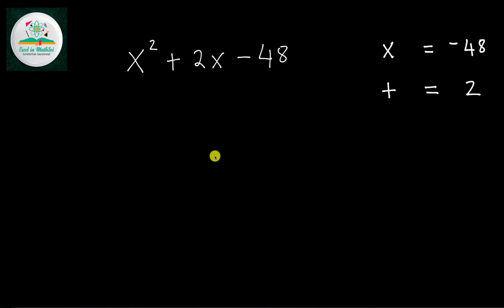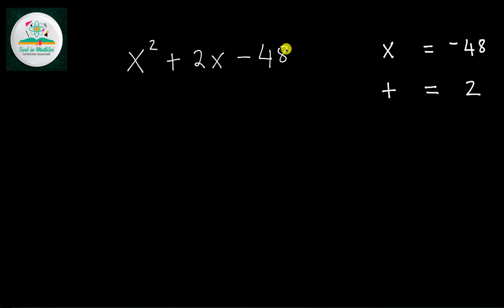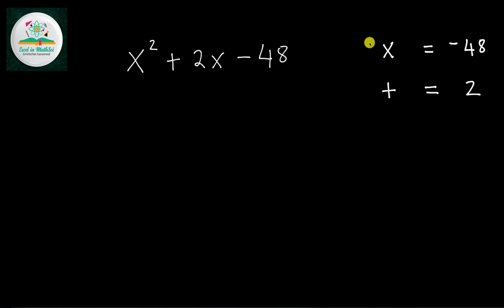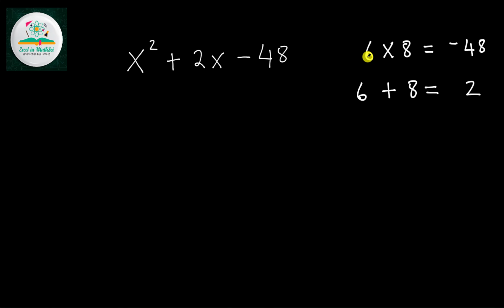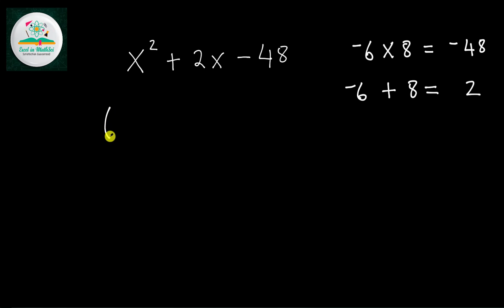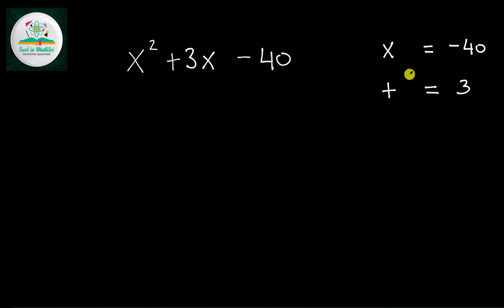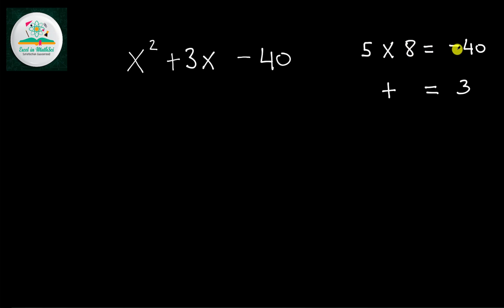How to Factorise a Quadratic step by step part 3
In this video we will look at how to factorise a quadratic which is in the form ax^2 -bx +c